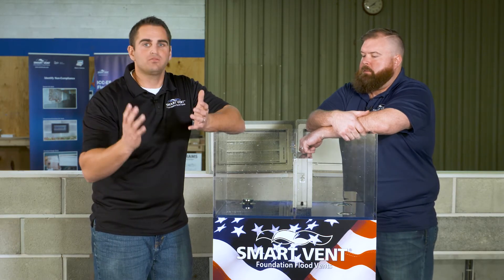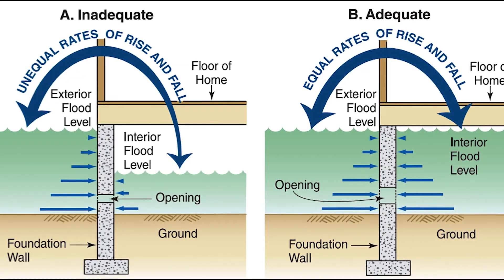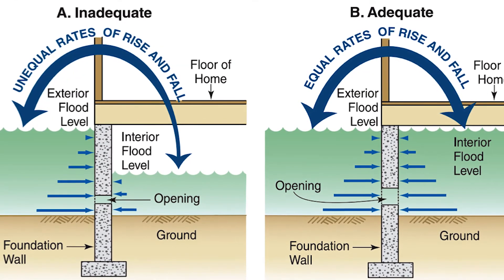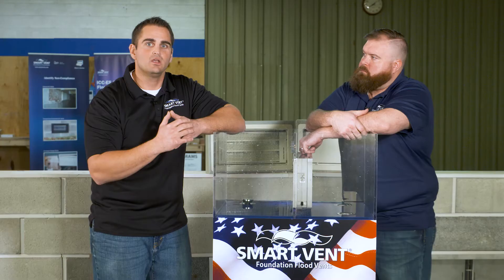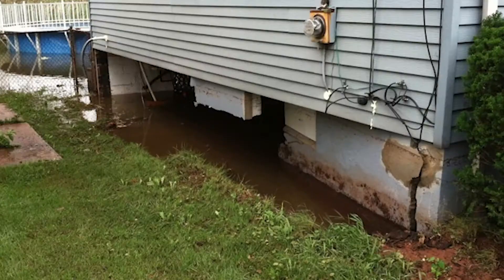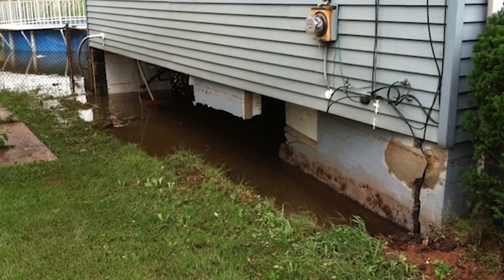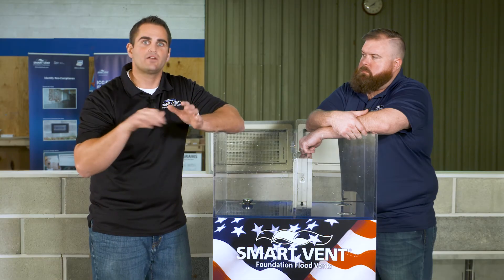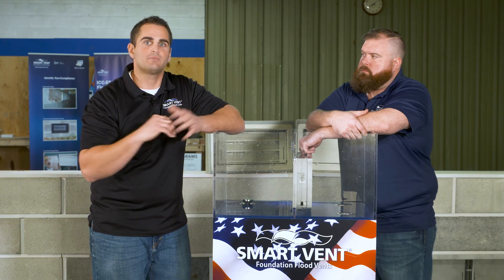What is Smart Vent?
This video will help you understand what Smart Vent is and how it operates.